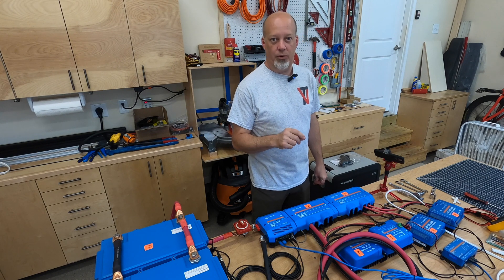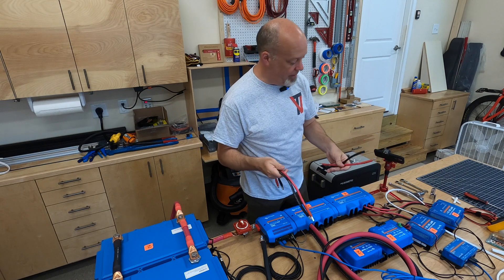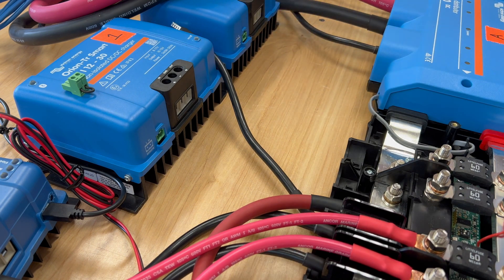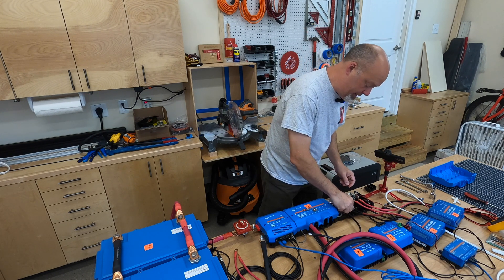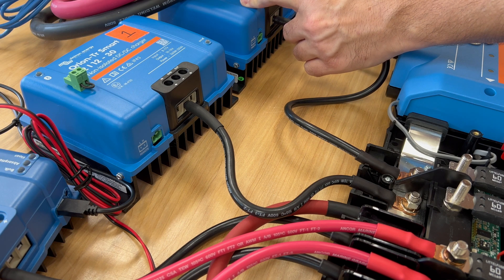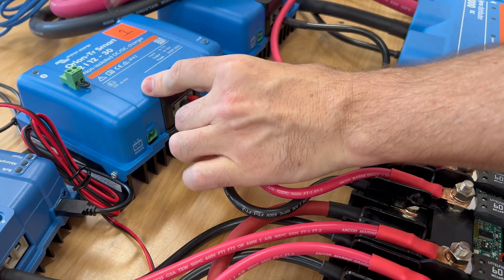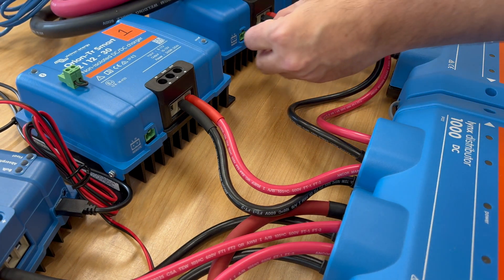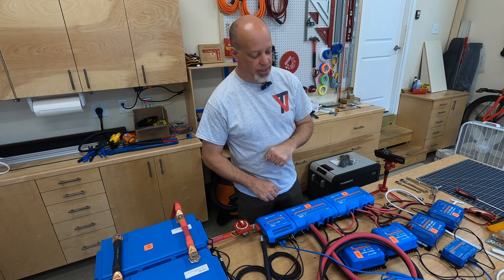Connect a Victron Orion-Tr to a Lynx Distributor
See how to connect a Victron Energy Orion-Tr Smart non-isolated DC to DC charger to a Lynx Distributor. I show a diagram of how it will connect to the Ford Transit 2021 CCP 175A post with an external 80A breaker. I would rather have to replace the 80A than the 175A under the driver seat! I will cover the connecting of the Orion to the CCP post when the Orion is installed in the van.

**Note for the Multiplus-II case ground: ABYC recommends that the case ground is no smaller than 1x size down from main current carrying conductor. So if using 4/0 for main battery cable, per ABYC should have 2/0 for case ground (not 6 AWG as seen in the video).